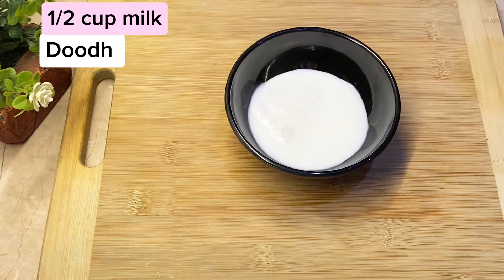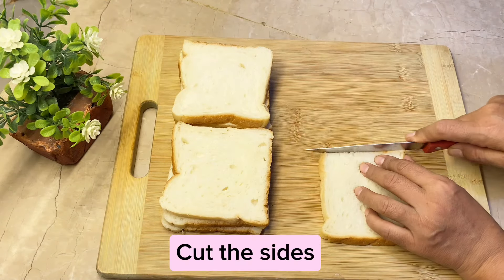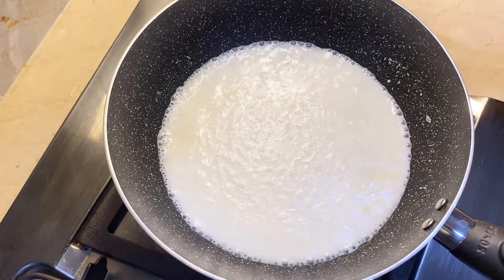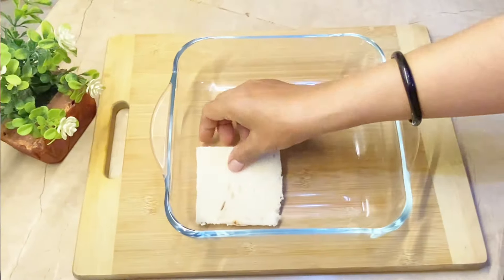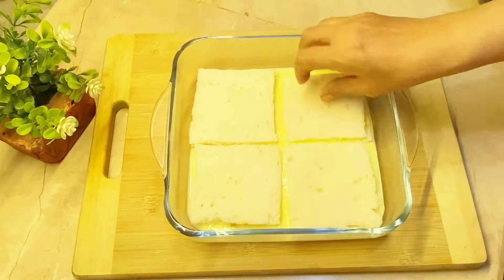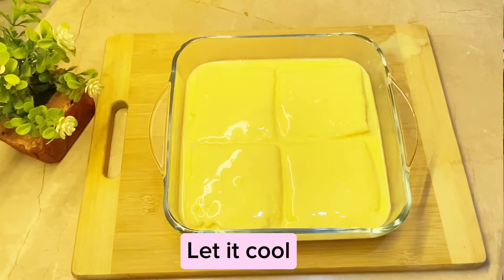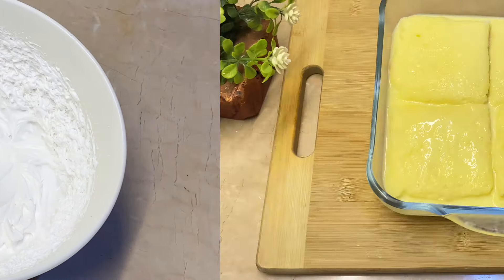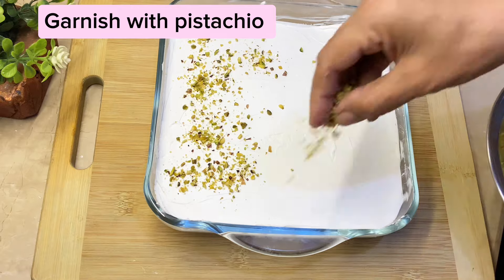Arabian Bread Dessert Recipe..Arabian pudding Recipe.. 10 Minutes Dessert Recipe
best recipe umeed hai aapkp pasand ayegi!

Today’s Recipe;

Ingredients;

2 cups milk (doodh)
5 tbsp sugar (cheeni)
8 bread slices
1/2 cups milk (doodh)
1 & 1/2 tbsp custard powder
1 cup whipping cream
Pistachio (pista) for garnish (chopped )